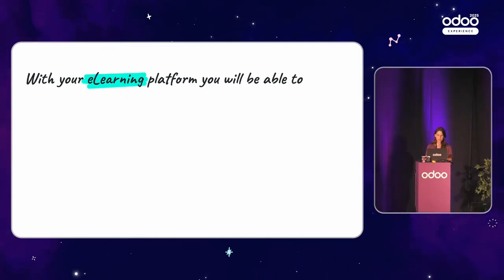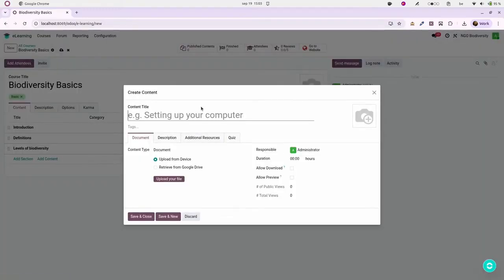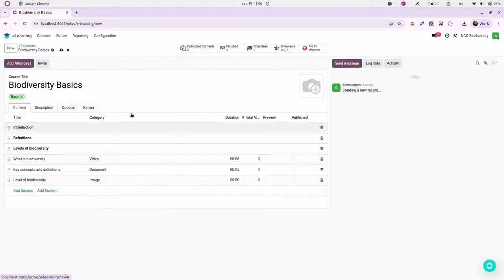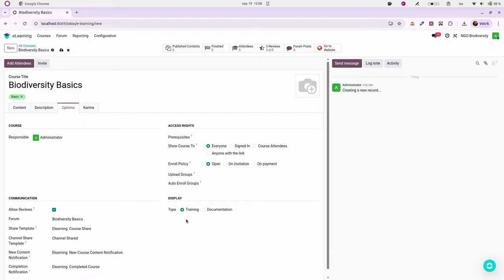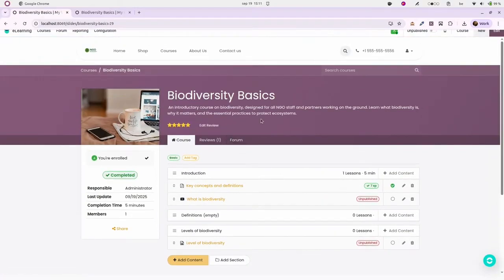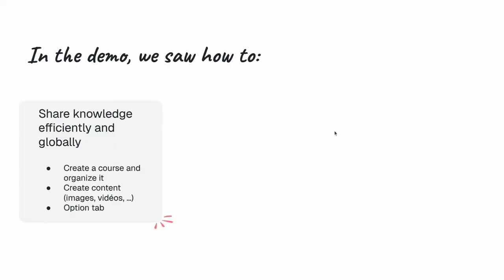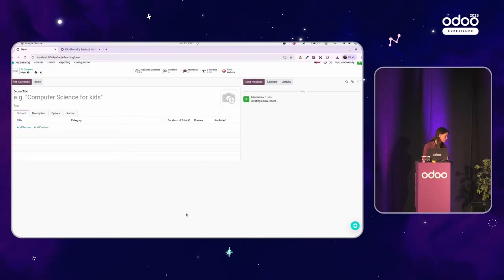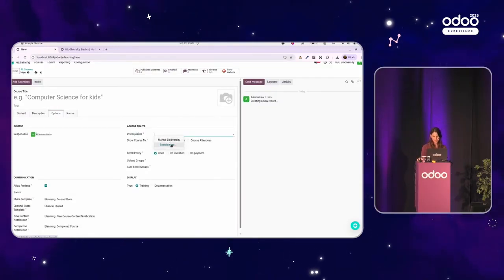How to configure your eLearning with Odoo?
Discover how to easily create and structure your online course with Odoo eLearning in just 5 simple steps. Learn to engage your learners using interactive tools while tracking their progress. Simplify digital training so you can focus on what matters most: your content.